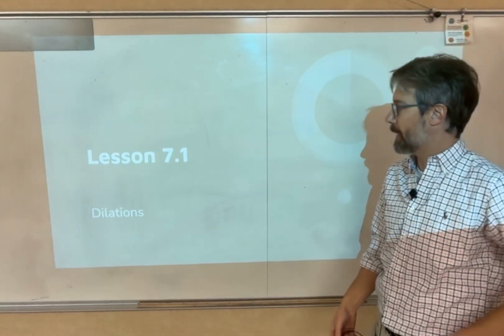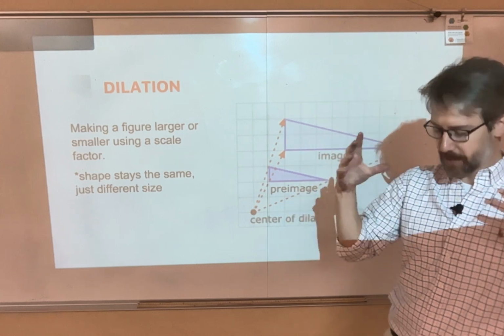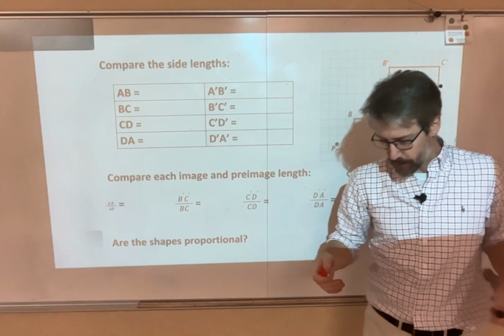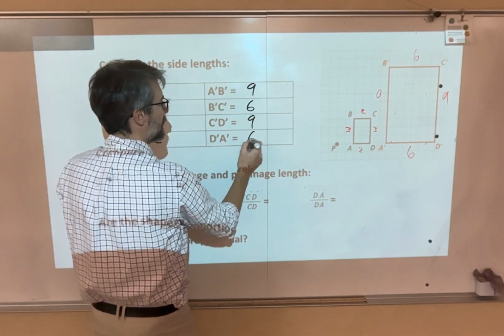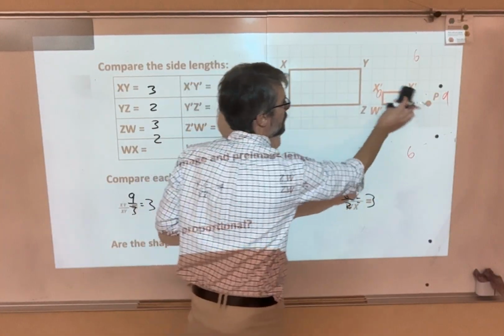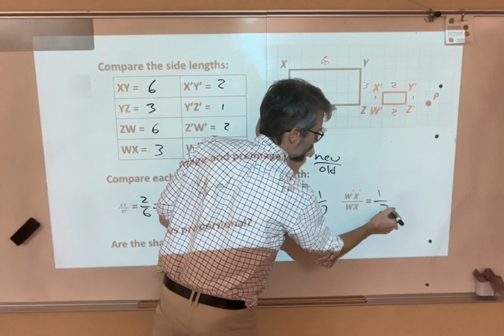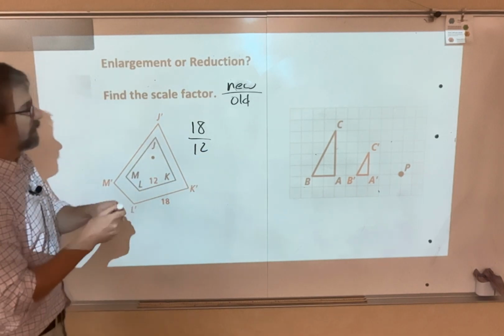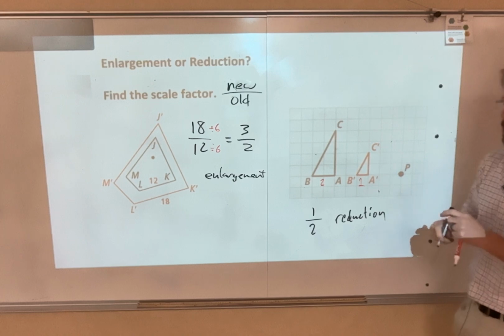7.1 Dilations Definitions - Geo